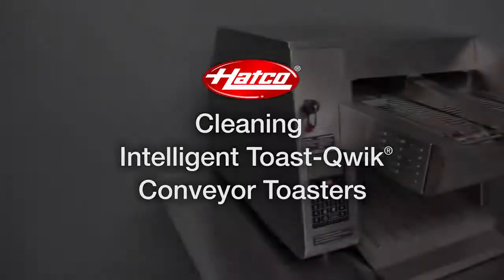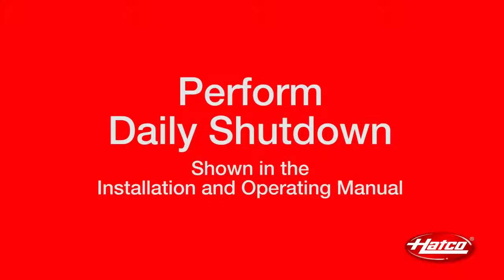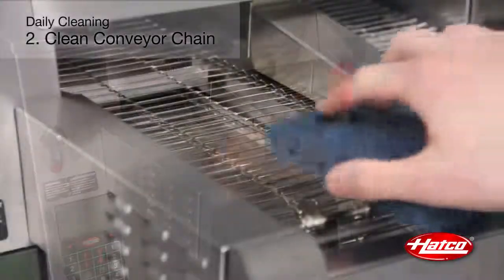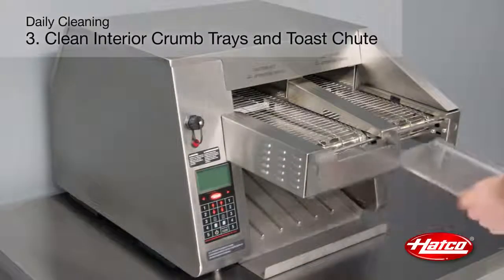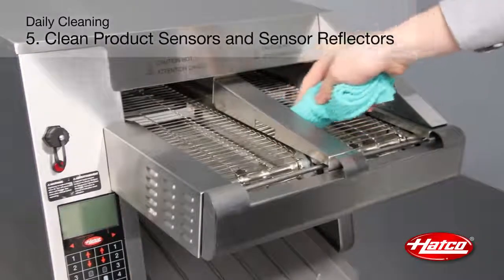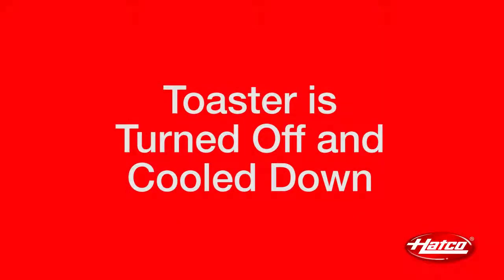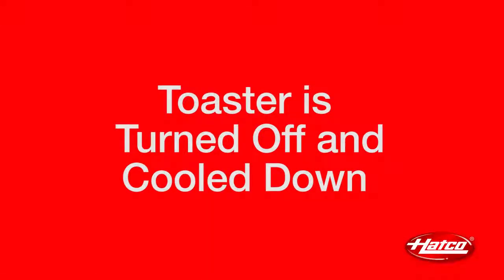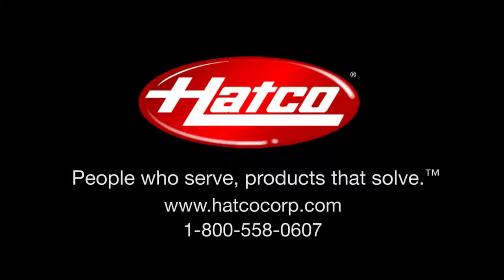Kitchen Aid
De venta en Proveedora Diez, S.A. de C.V.